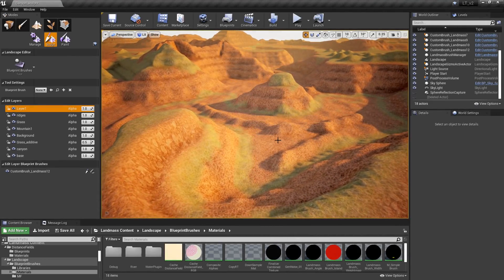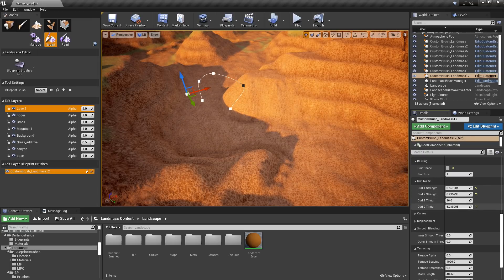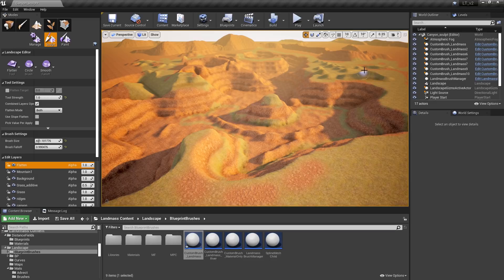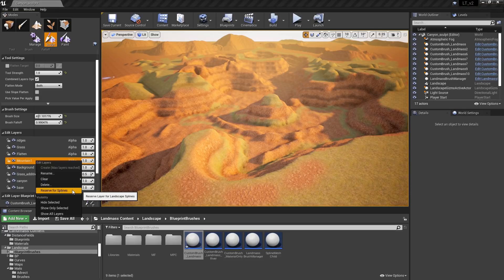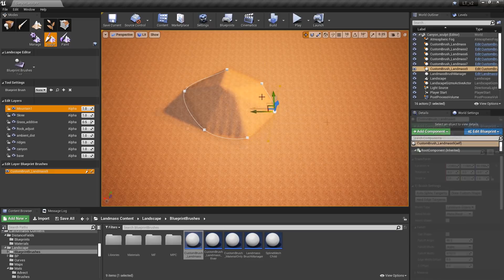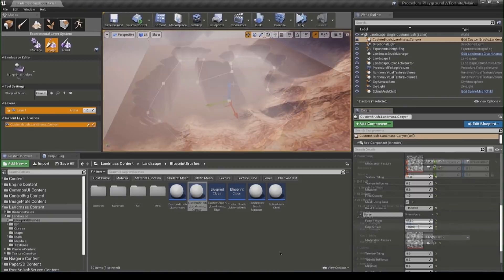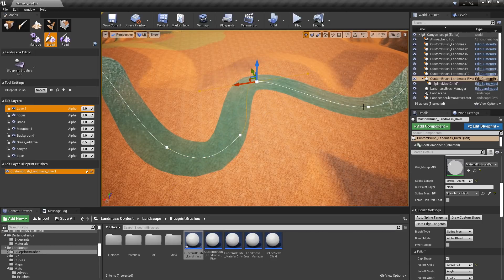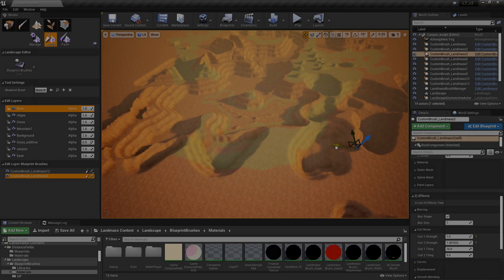Nondestructive landscape creation and editing tools | Feature Highlight | Unreal Engine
Create and edit large terrains directly within the Unreal Editor with the new ability to add multiple height maps and paint layers to a landscape, and to edit them independently of each other. Plus, use Blueprint to create unique custom brushes, such as one that automatically fits the height of the landscape to the bottom of buildings.